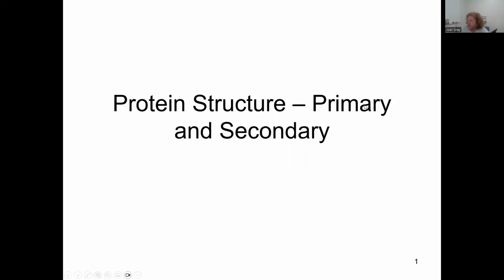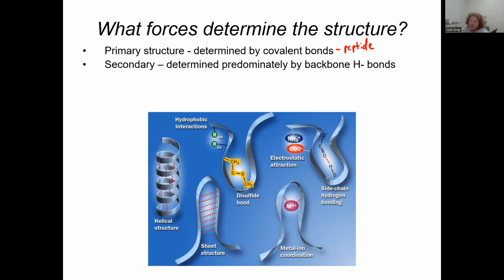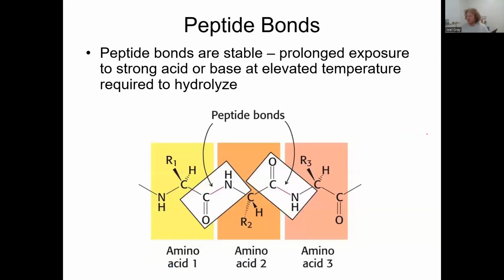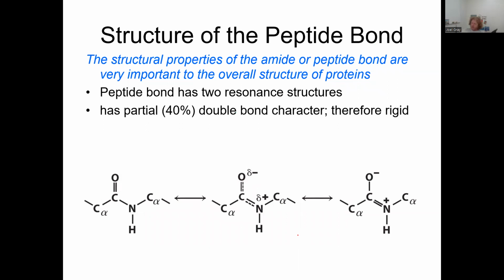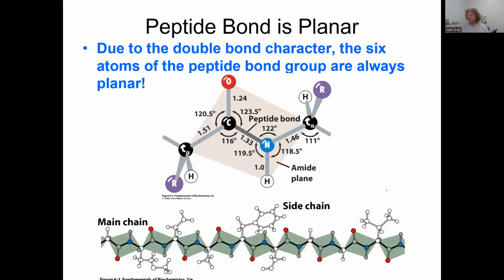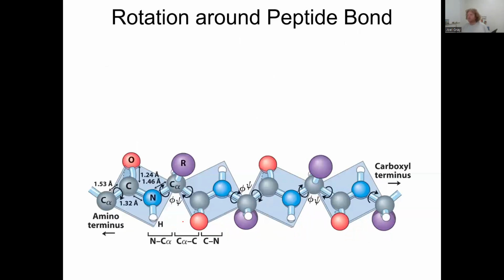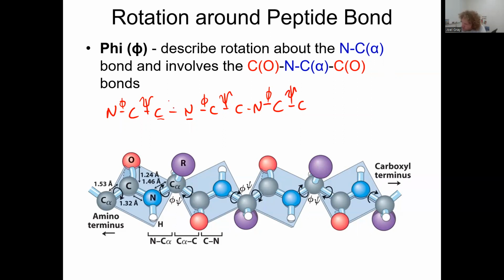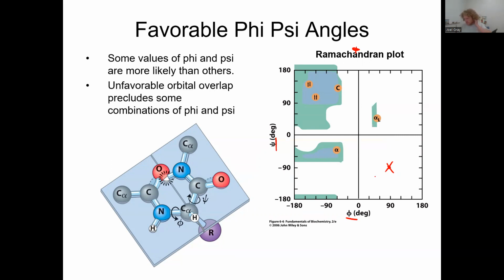CHEM 4375 - Primary and Secondary - pt1